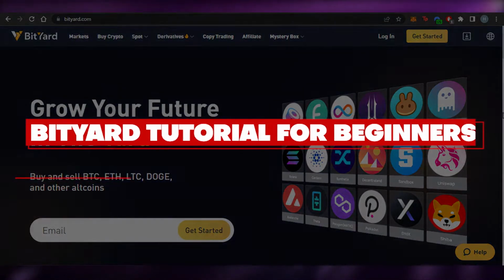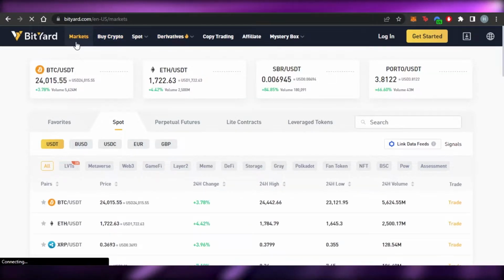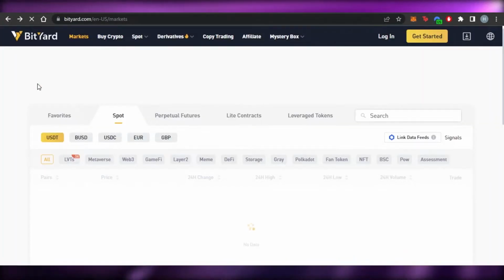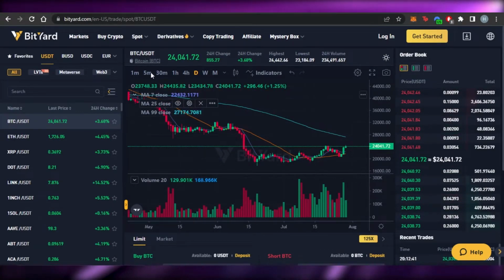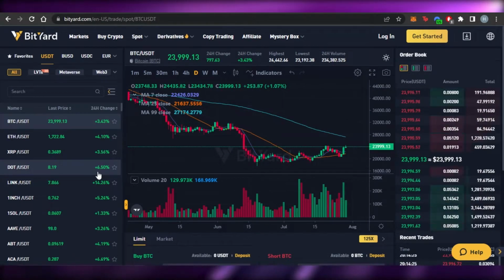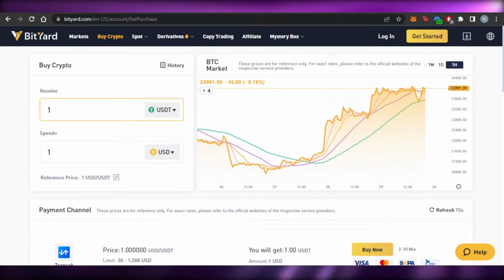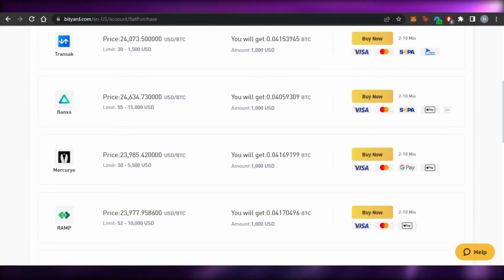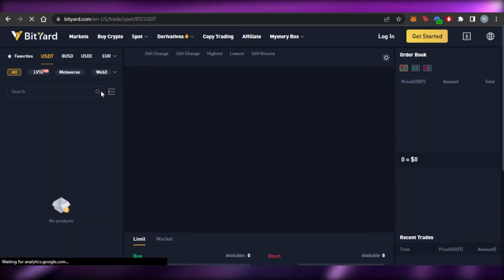How To Use Bityard For Beginners (Quick and Easy!)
In this video I show you How To Use Bityard For Beginners. This is super easy and learn to do it in just a few minutes by following this helpful tutorial.